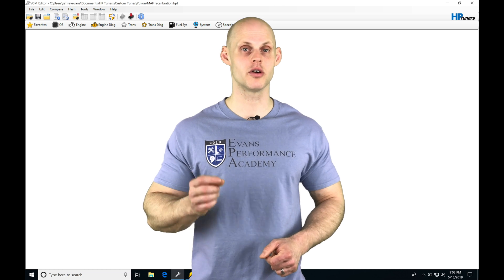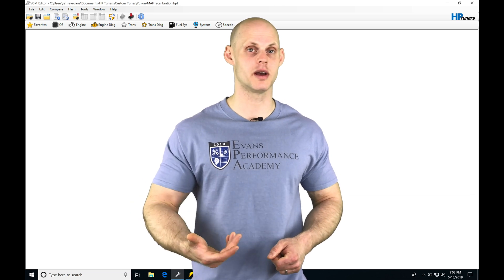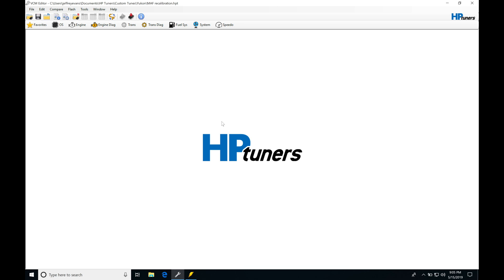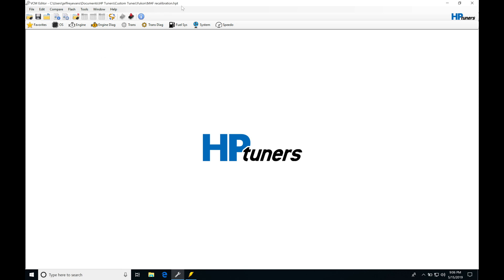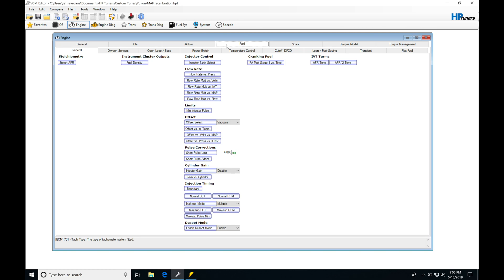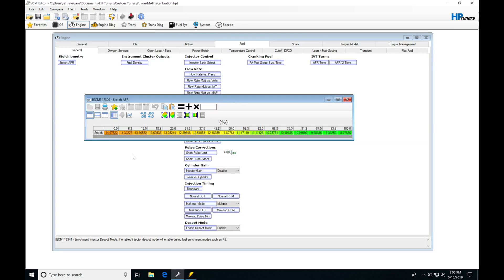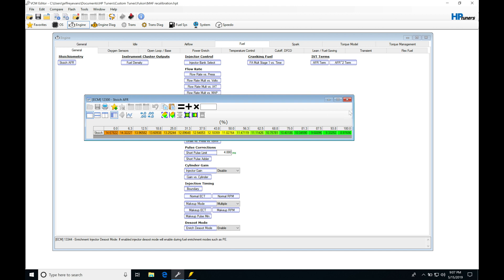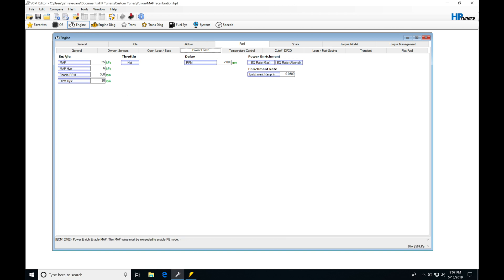HP Tuners GM Gen 4 Training Part 19: Power Enrich MAF Tuning | Evans Performance Academy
Follow along with lead instructor, Jeff Evans, as he walks you through how the power enrich tables work within the Gen IV ECMs.  We take a specific look at creating a custom histogram within the VCM scanner software to properly tune high load / full throttle areas of operation within the MAF calibration table.